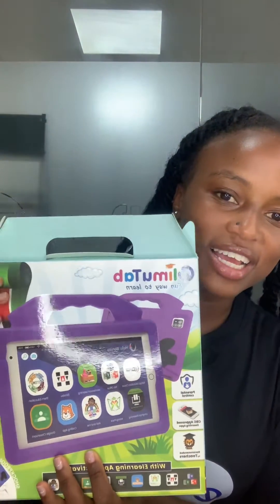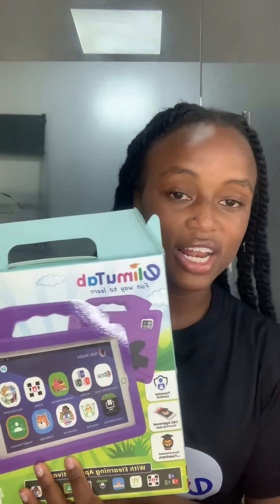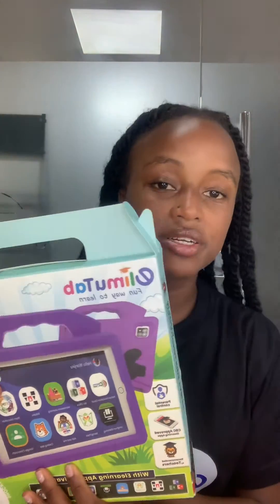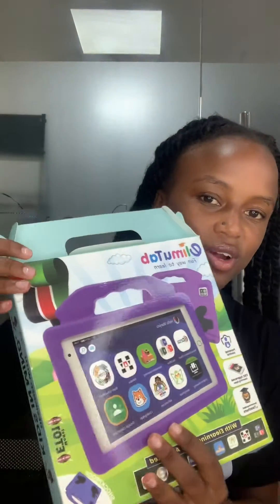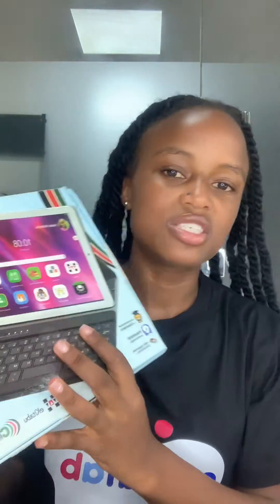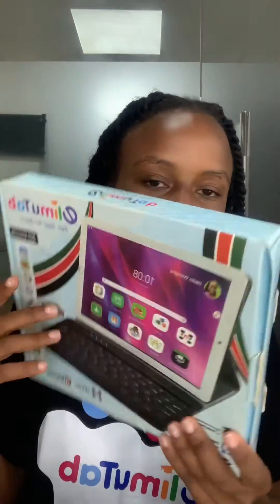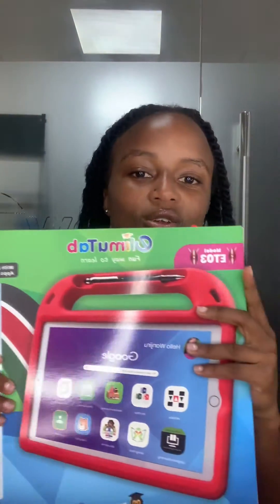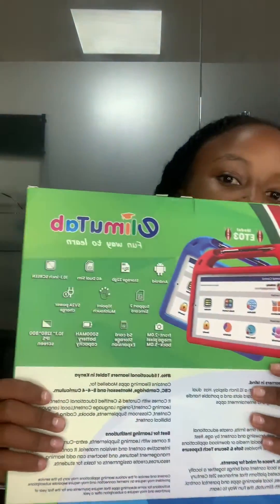A preview of ElimuTab Educational Tablet ET01-ET03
At Elimutab, we are passionate about improving the quality of education in Kenya and beyond. We have partnered with some of the world’s leading technology for education companies,Teachers and trainers.

TABLETS FOR CHILDREN AGES (2-17)✯

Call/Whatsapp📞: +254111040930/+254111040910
Location: Caxton House🏠, 1st floor ,along standard street,Opp GPO Nairobi CBD.

About Us:
Elimutab is Kenya's No. 1 Educational tablet with safe internet access and e-learning content.